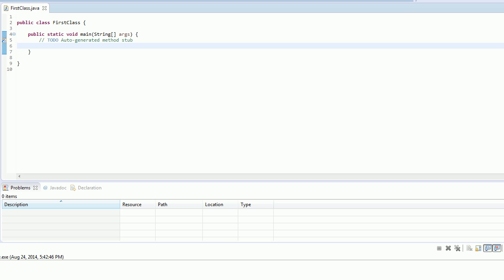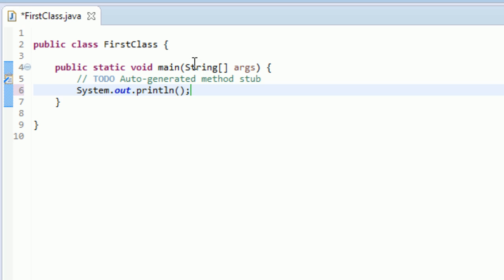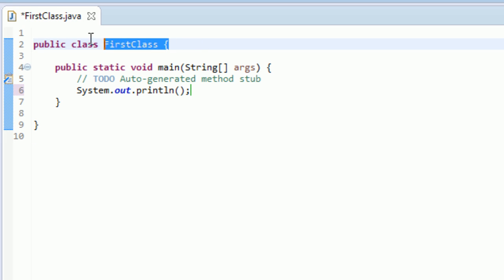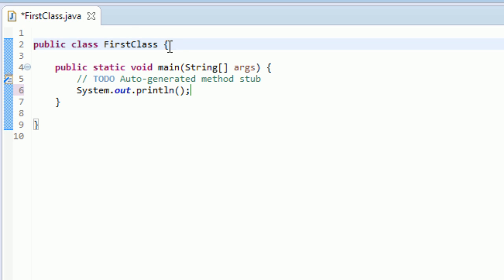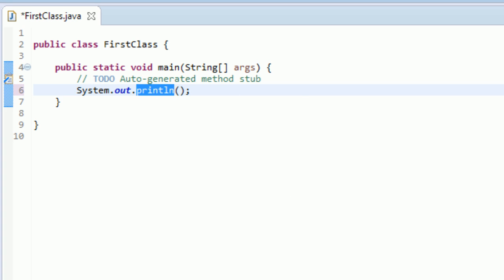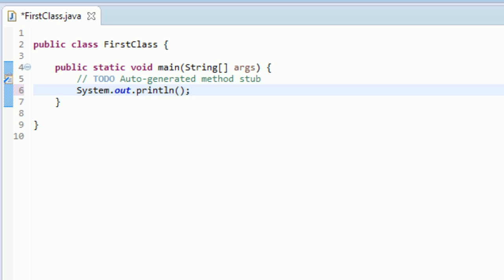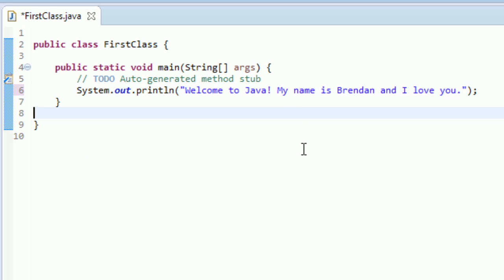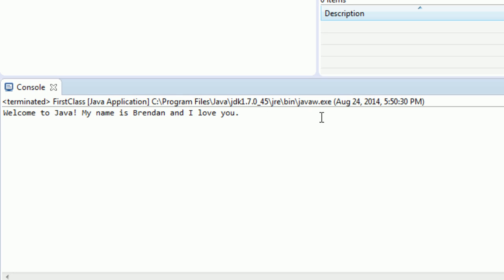Learn Java for Beginners - 3 - Output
Learn how to output to the screen with Java!

The programming language Java is great to learn if you're a beginner. Learn how to output your code to the screen to get started with Java.